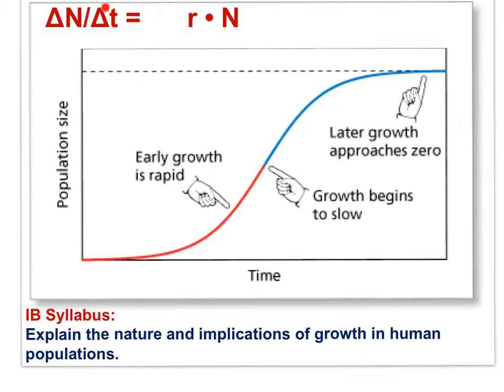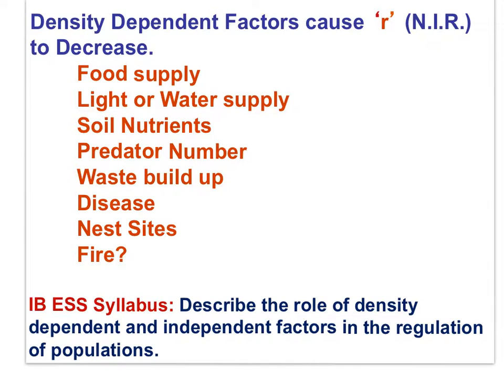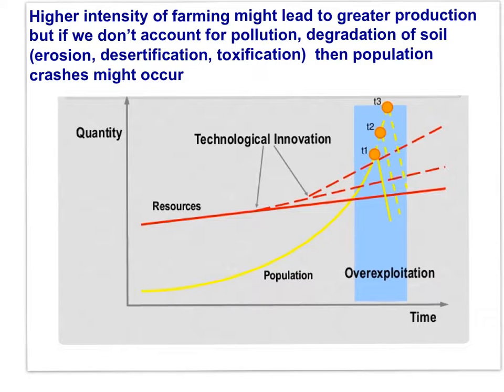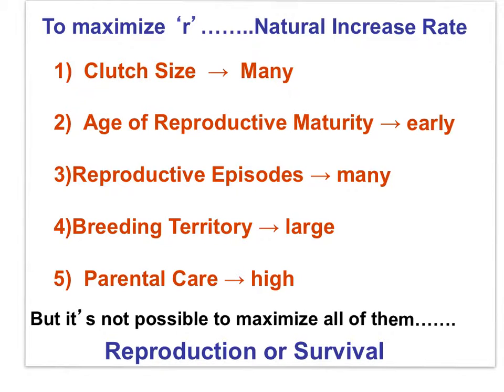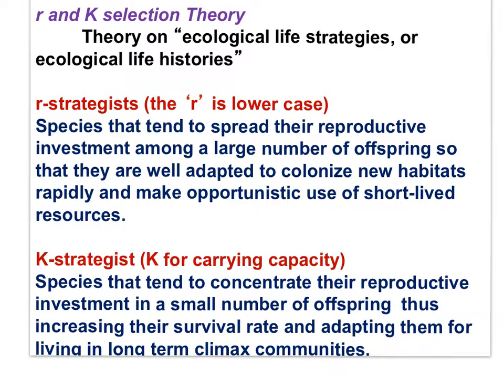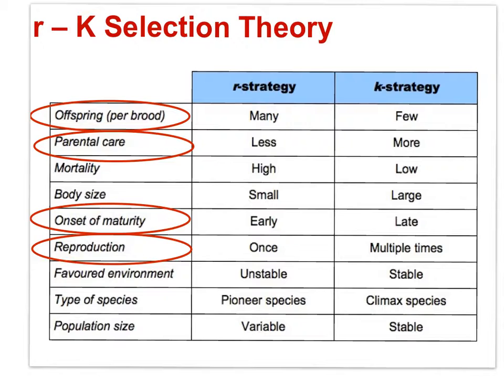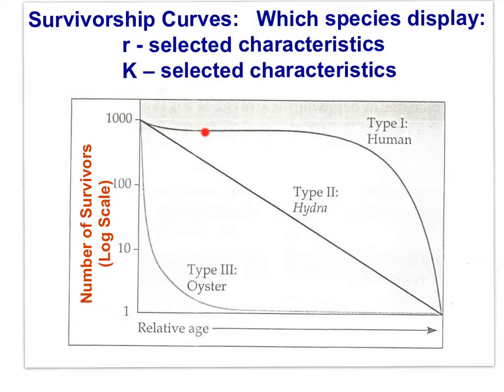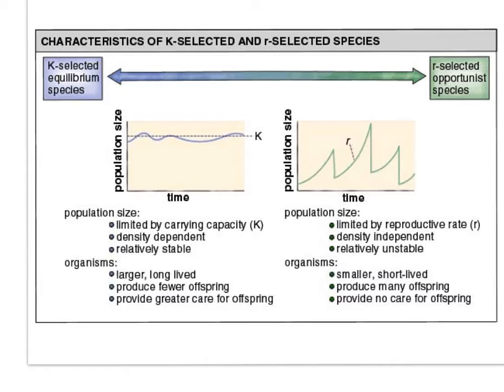IB ESS - Population Biology, Human Populations Part III